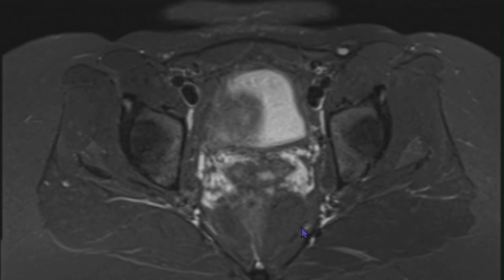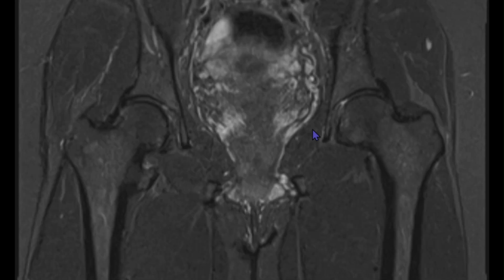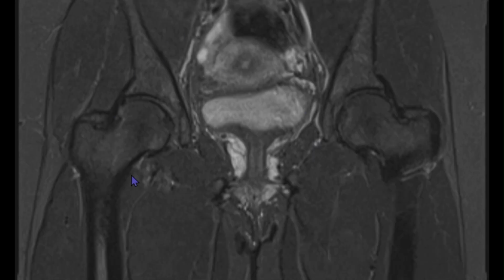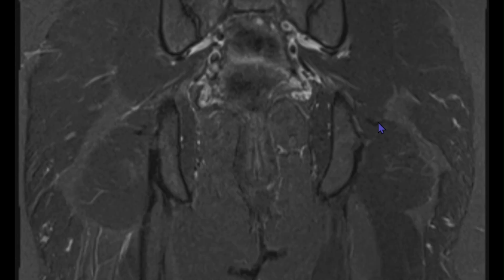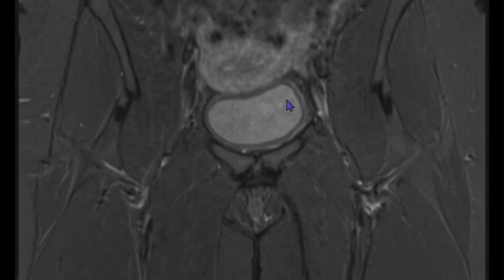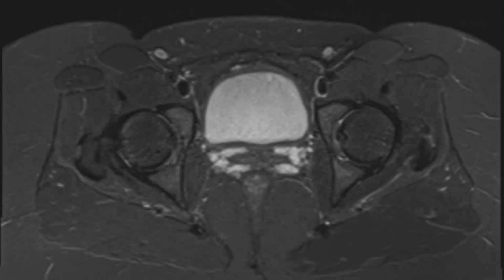A Case of 20 year old female with Right Hip Pain!!!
In this video i will go through a case of 20 year old female who had been complaining of right hip pain since one month. I will go through the structural approach of reading a MRI of Hip joint. I will also show how osteochondromas cause pain and what are the red flags which might warrant further referral.
This video is part of a case-based Musculoskeletal (MSK) Radiology learning series where real MRI studies are reviewed step by step to explain imaging findings, anatomy, and practical diagnostic approaches.

The goal of this channel is to make MSK radiology simple, visual, and clinically useful through real cases encountered in daily radiology practice.

Each case discussion focuses on:

• Systematic MRI interpretation
• Important musculoskeletal anatomy
• Key radiological signs
• Differential diagnoses
• Practical reporting tips
• Common pitfalls in MSK imaging

These videos aim to help develop pattern recognition, which is one of the most important skills in radiology.

The cases include imaging of:

• Knee MRI
• Shoulder MRI
• Hip MRI
• Ankle MRI
• Wrist MRI
• Elbow MRI
• Foot MRI
• Sports injury imaging
• Tendon and ligament injuries
• Muscle injuries
• Bone marrow abnormalities
• Infection and inflammatory conditions
• Tumor and tumor-like lesions

This channel is intended for:

• Radiology residents
• MSK radiology fellows
• Orthopedic surgeons
• Sports medicine physicians
• Medical students interested in radiology
• Doctors preparing for radiology examinations

The case discussions may be particularly helpful for those preparing for:

• FRCR Radiology Examination
• EDiR (European Diploma in Radiology)
• DNB Radiology
• MD Radiology examinations

Learning radiology through real imaging cases is one of the most effective ways to understand pathology and improve reporting confidence.

New videos include:

• MRI case walkthroughs
• Short radiology teaching pearls
• High-yield imaging signs
• Interesting and rare MSK cases
• Sports injury imaging discussions

The focus is always on practical radiology knowledge that can be applied in real reporting situations.

The content should not be used as a substitute for professional medical advice, diagnosis, or treatment. Clinical decisions should always be made in conjunction with qualified healthcare professionals.